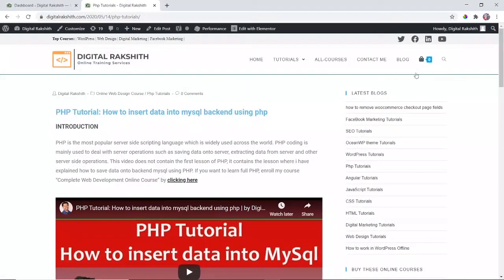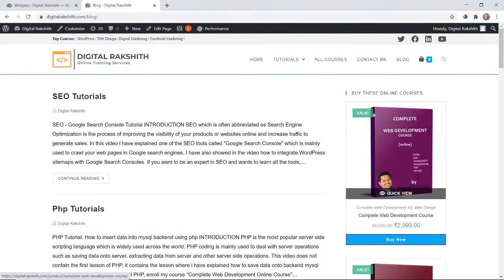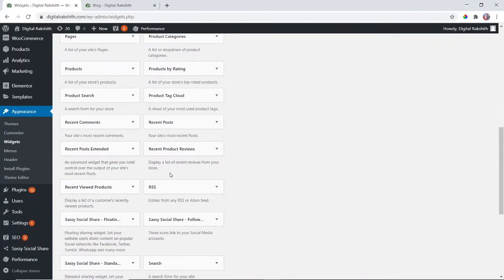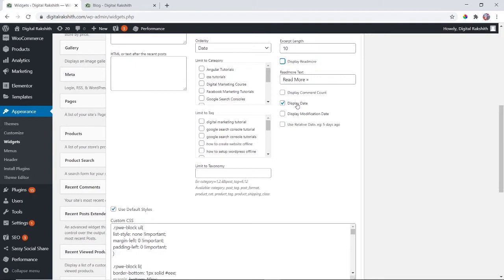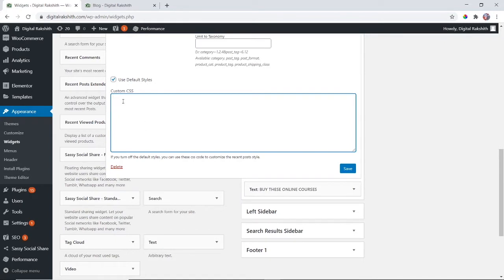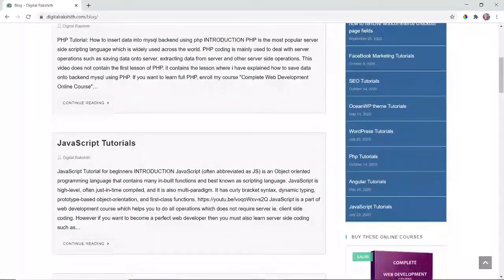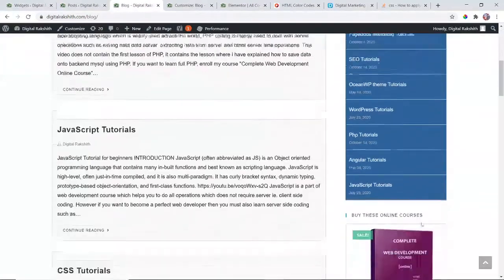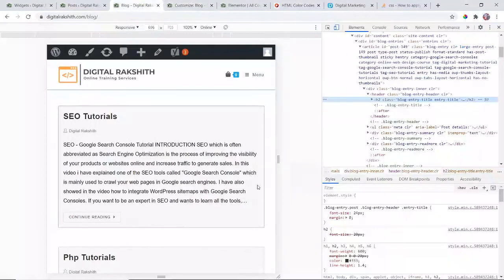How To Display Recent Posts or Blog Posts With Thumbnails In WordPress More Beautifully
Copy the below code and paste it in plugin as shown in video. You will get attractive recent post widget.
CODE :
.rpwe-block ul{
list-style: none !important;
margin-left: 0 !important;
padding-left: 0 !important;
background-color:#336699;
box-shadow: 0px 0px 2px;
.read-more, .more-link {
color: ef0202;
    padding-left: 8px;
.rpwe-block li{
border-bottom: 1px solid eee;
margin-bottom: 10px;
padding: 10px;
list-style-type: none;

.rpwe-block a{
display: inline !important;
text-decoration: none;
color:fff;
.rpwe-block a:hover{
color:F3E910 ;

.rpwe-block h3 {
    background: none repeat scroll 0 0 rgba(0, 0, 0, 0) !important;
    clear: none;
    font-size: 15px !important;
    font-weight: 400;
    line-height: 1.5em;
    margin-bottom: 0 !important;
    margin-top: 0 !important;
    padding-bottom: 1px;

.rpwe-thumb{
border: 1px solid eee !important;
box-shadow: none !important;
margin: 2px 10px 2px 0;
padding: 3px !important;

.rpwe-summary {
    font-size: 8px;
    line-height: 24px;

.rpwe-time{
color: bbb;
font-size: 11px;

.rpwe-alignleft{
display: inline;
float: left;

.rpwe-alignright{
display: inline;
float: right;

.rpwe-aligncenter{
display: block;
margin-left: auto;
margin-right: auto;

.rpwe-clearfix:before,
.rpwe-clearfix:after{
content: "";
display: table !important;

.rpwe-clearfix:after{
clear: both;

.rpwe-clearfix{
zoom: 1;

If you are a blogger then it is very important to show your recent blogs to your customers and increase more page views. This plugin that I explained in the video makes you insert blog posts in all the pages more attractively. The code I gave gives more color options and border settings.